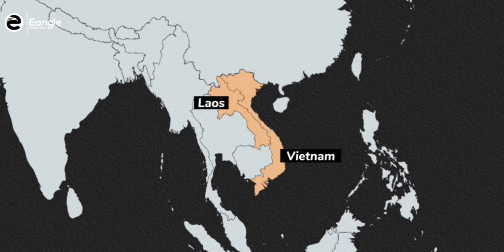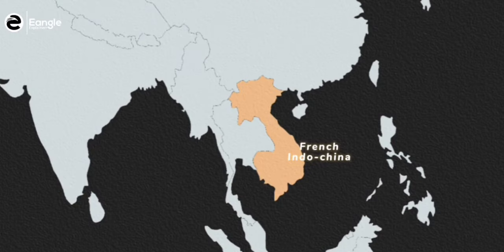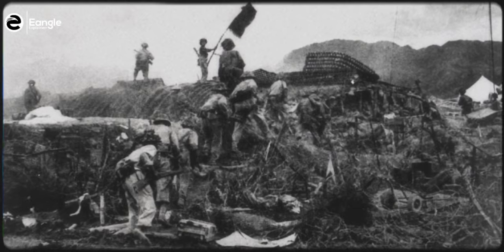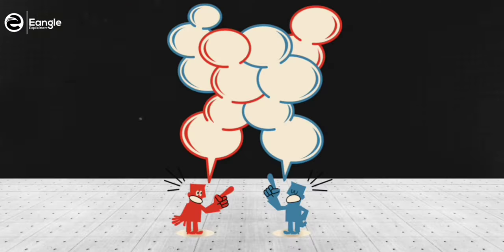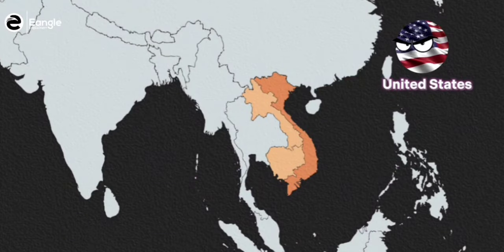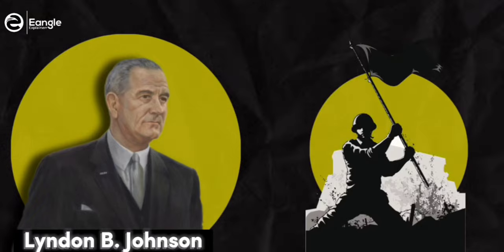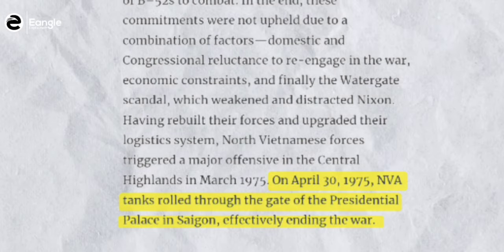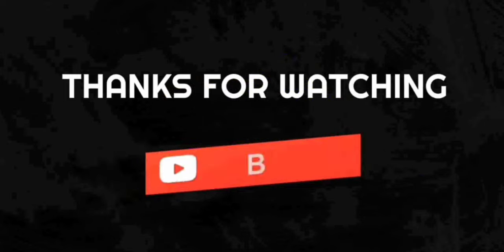WHY VIETNAM WAR STARTED? | Eangle Explainer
Vietnam War
0:00 Intro
0:26 Background
0:49 The Origin Of The War
1:28 The Divided Vietnam
2:02 The Role Of The U.S
2:45 The Ending Vietnam War